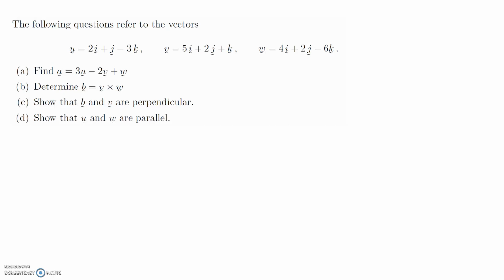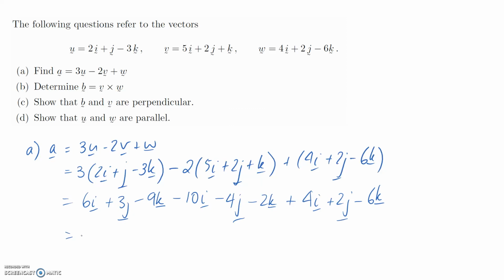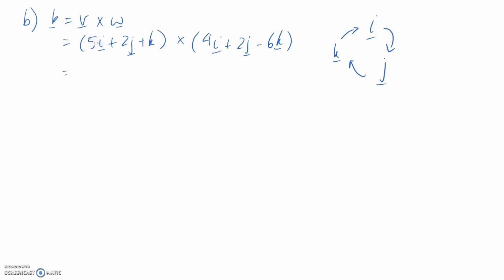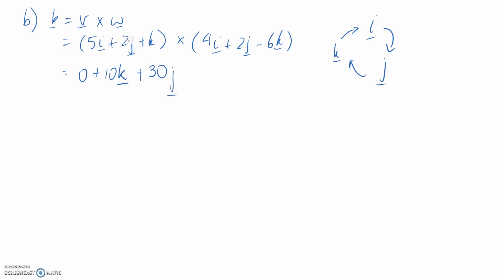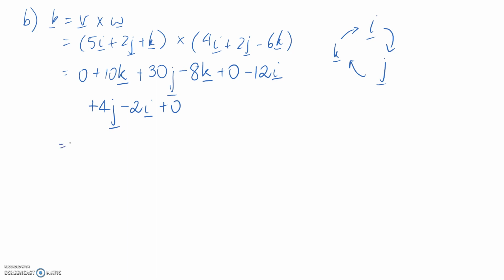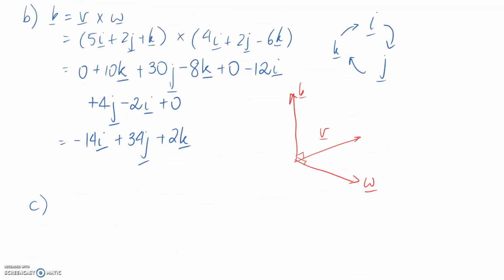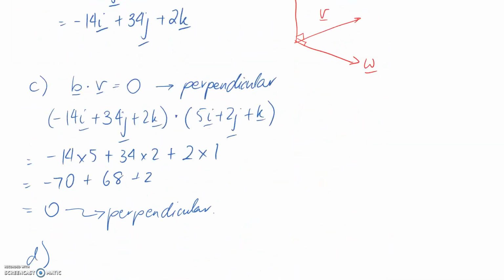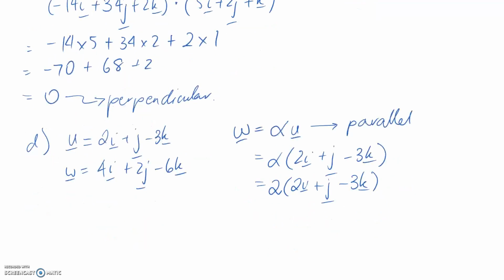Example: 3D Vectors